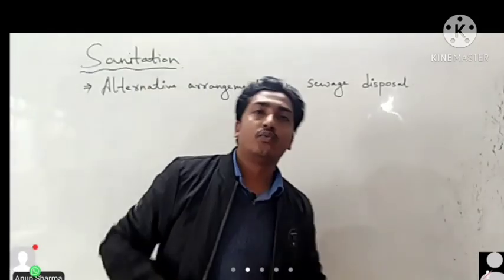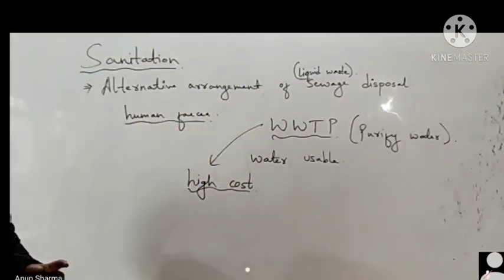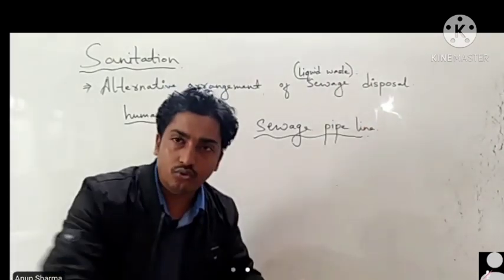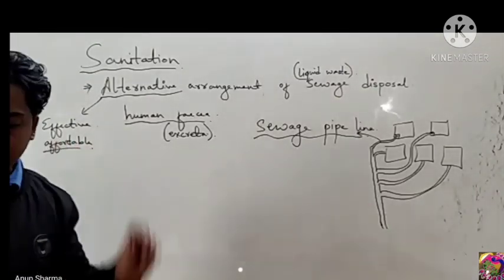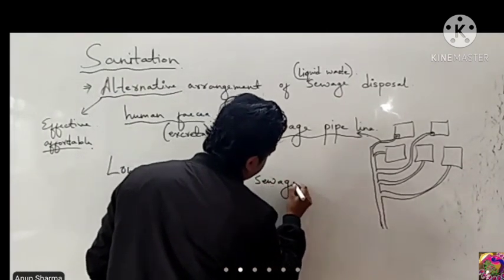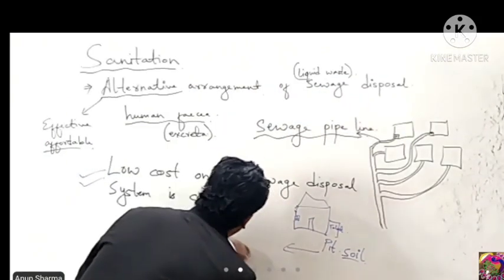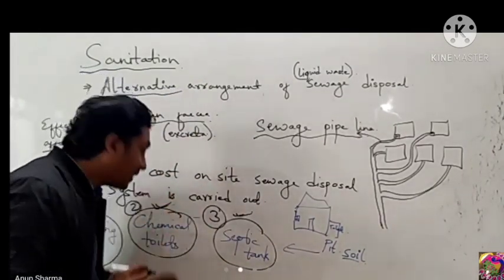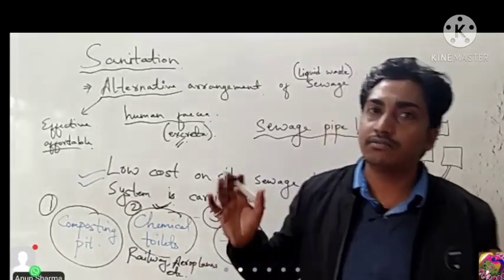STD VII Sewage Disposal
Sewage Disposal